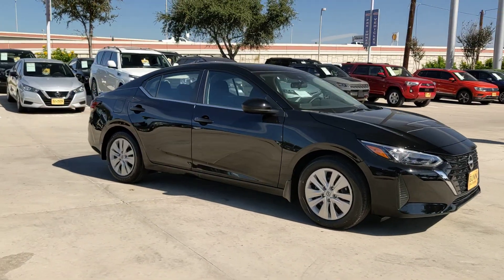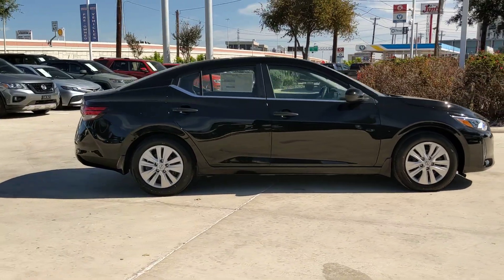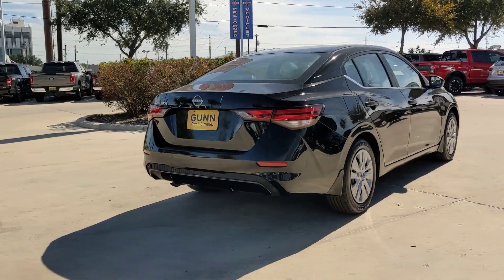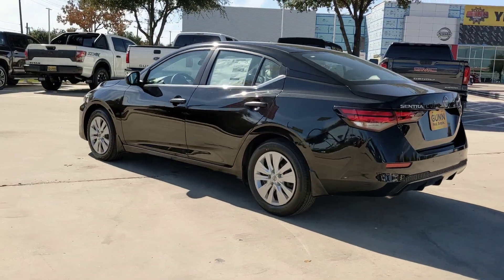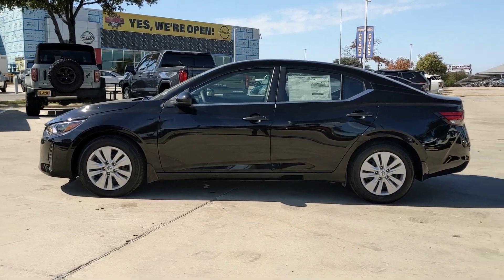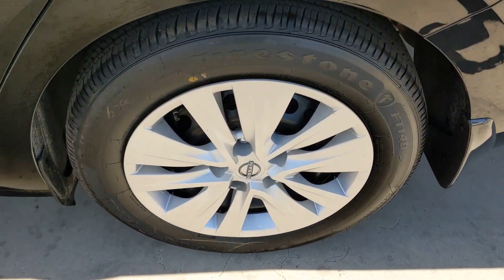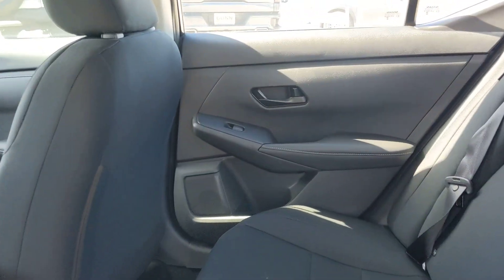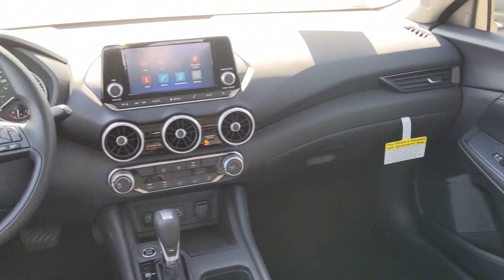2024 Nissan Sentra San Antonio, Austin, Houston, New Braunfels, Helotes, TX N240074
Super Black New 2024 Nissan Sentra S available in San Antonio, Texas at Gunn Nissan. Servicing the Austin, Houston, New Braunfels, Helotes, TX area.

Gunn Nissan
12838 San Predro